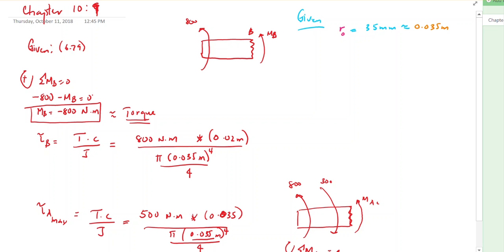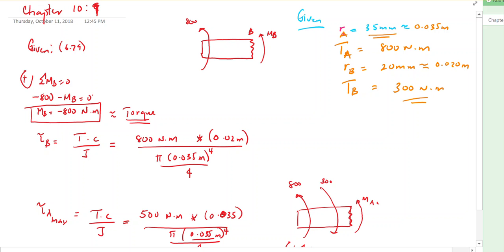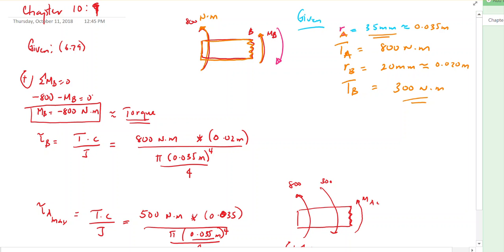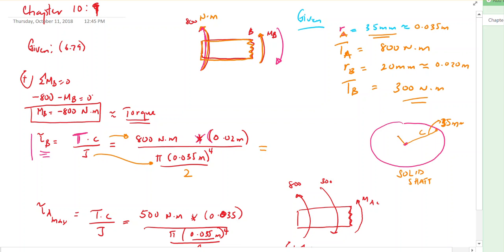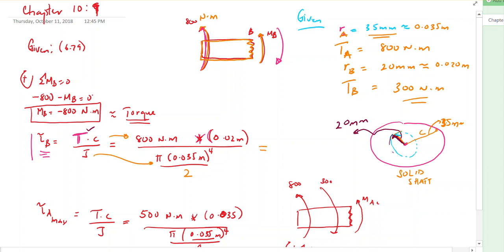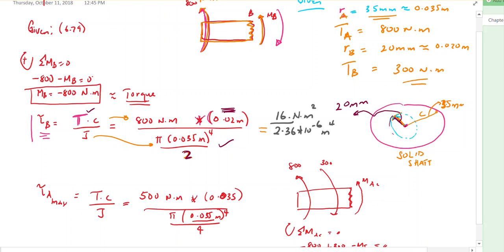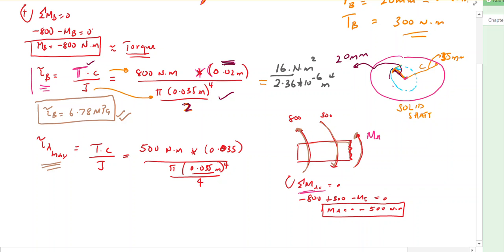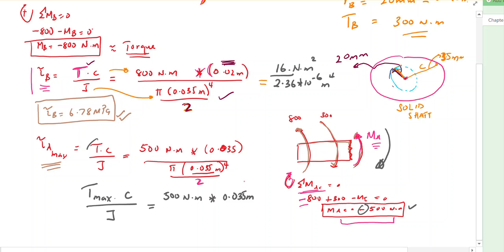Week 10 CHapter 10 Exercise 9